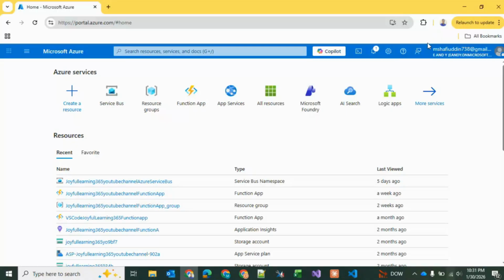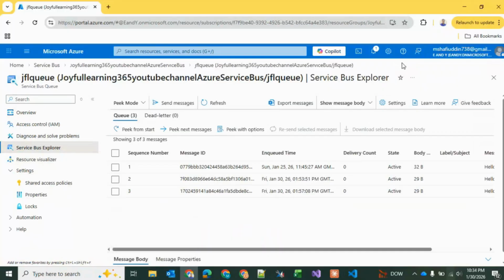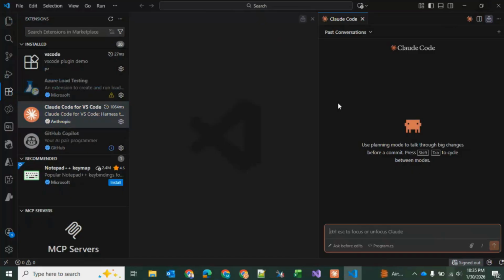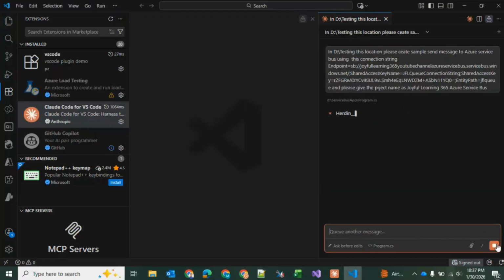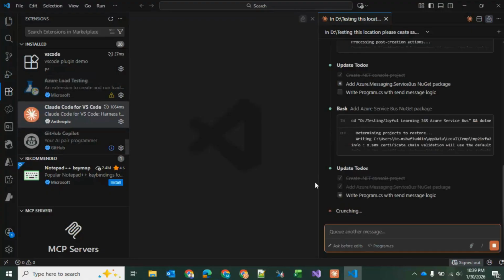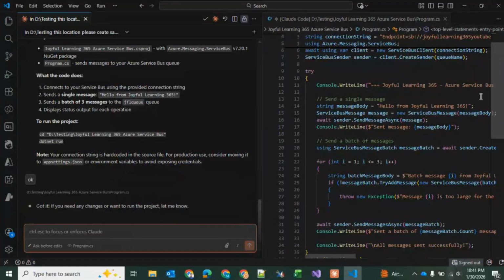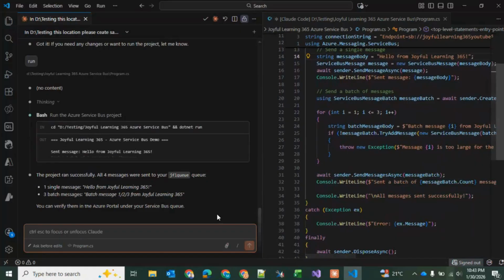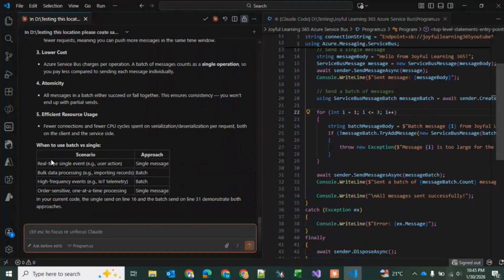How to Send Messages to Azure Service Bus Using Claude AI | Part 5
In this video, you will learn how to send messages to Azure Service Bus using Claude AI step by step.